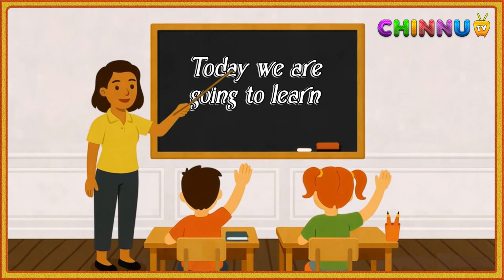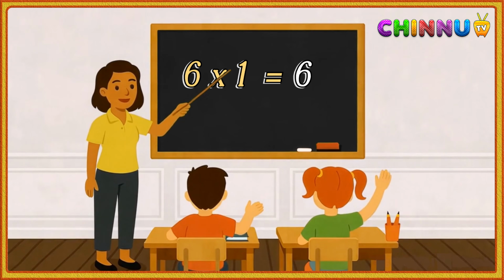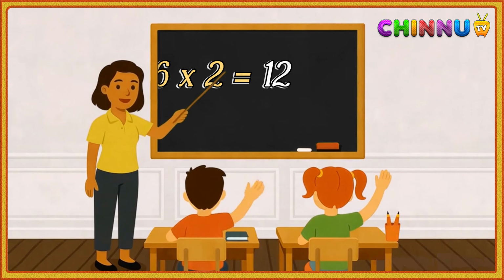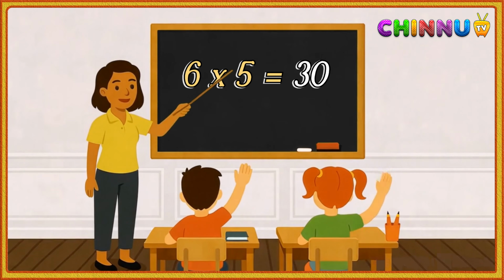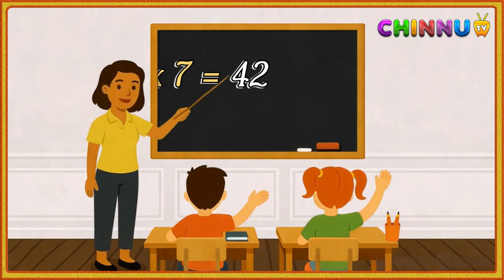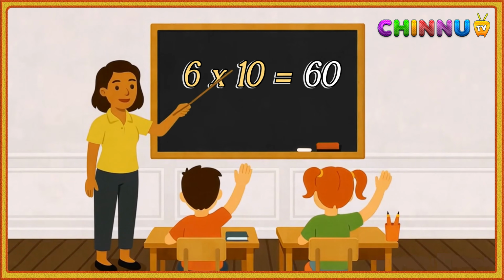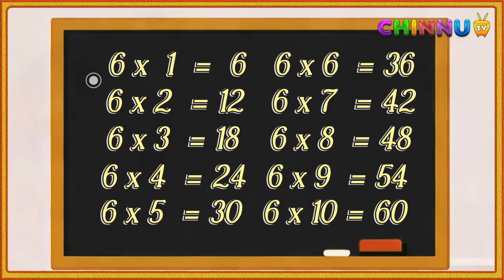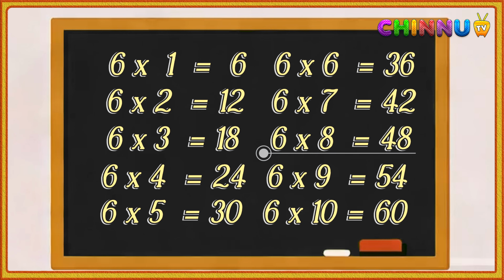Table of 6 | Multiplication Tables English | Learn Multiplication of x1 | 6x1 | @chinnutvkids ​